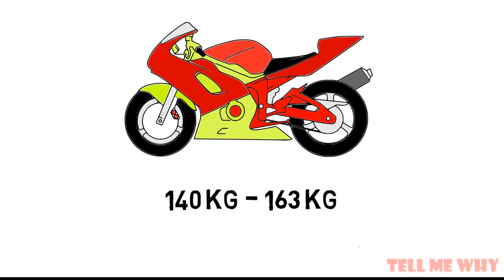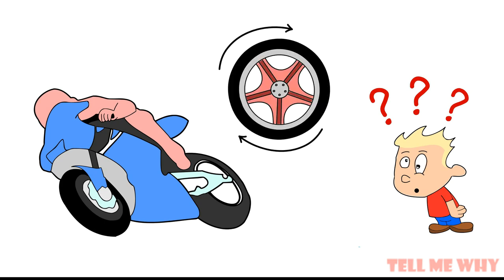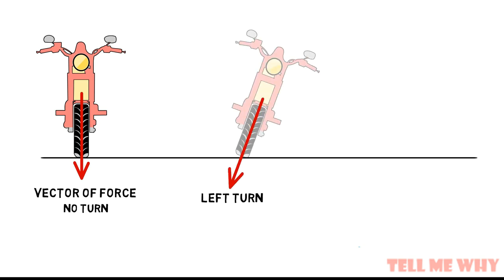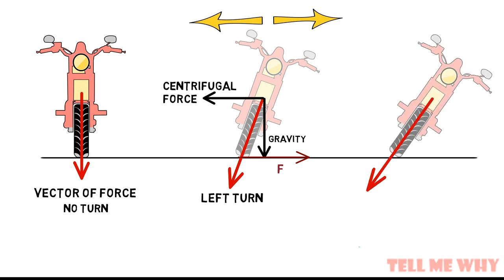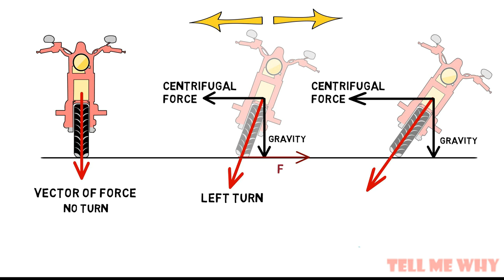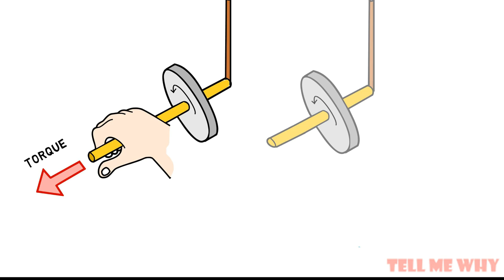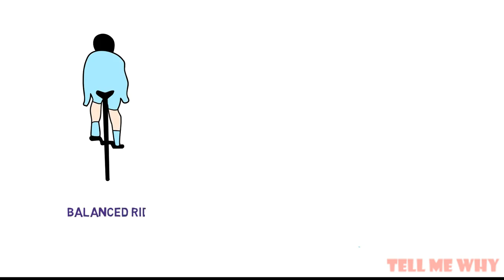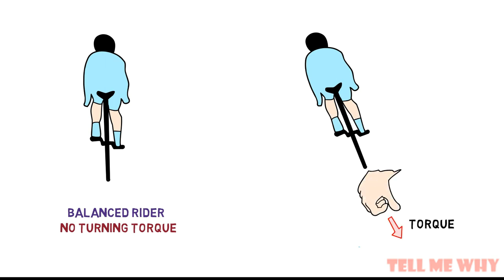How do motoGP riders bend so much without falling?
How do Moto GP drivers bend so much without falling on the ground. Find out the physics involved behind it.